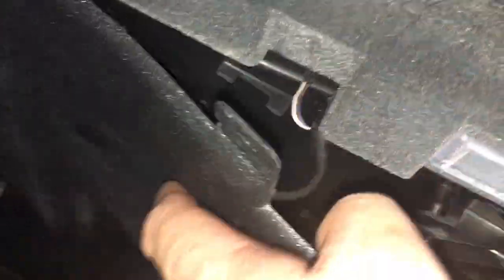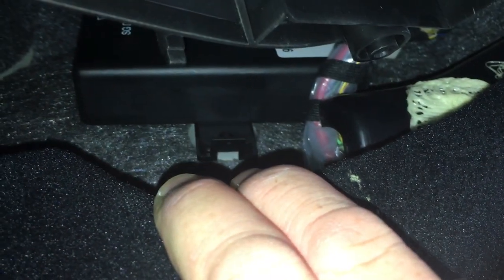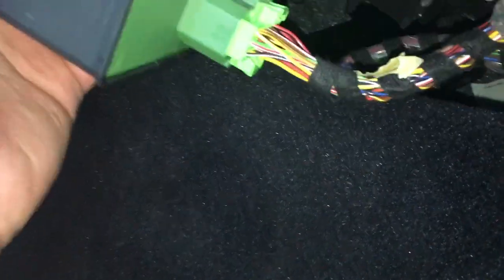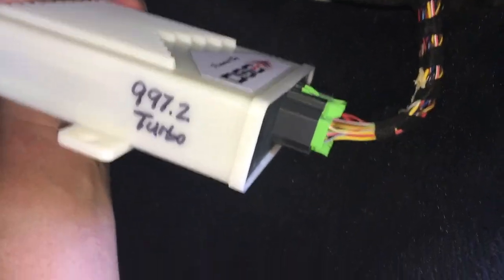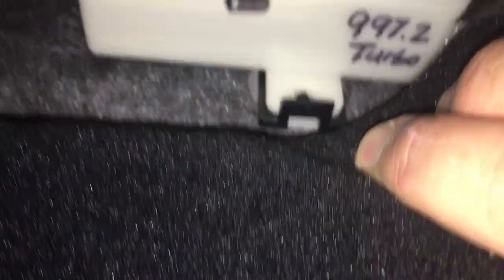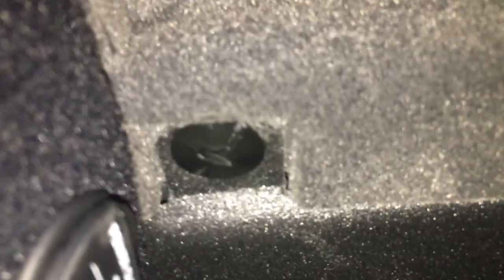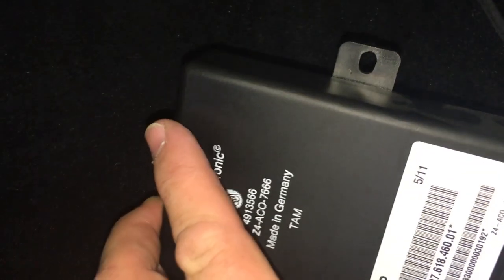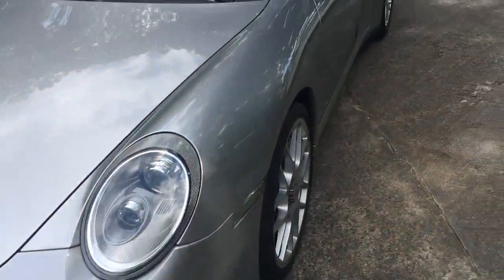TPC DSC Install on a 997.2 Turbo S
TPC DSC Sport Module Install on my 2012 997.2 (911) Turbo S.  This is simply the best and easiest mod you can do for most any vehicle for the money.  Money WELL spent of the gains returned.

Here is a short clip of my first trip to the mountain roads with it.  So confidence inspiring.   I'll also leave a link to TPC Racings web site where you can purchase one.